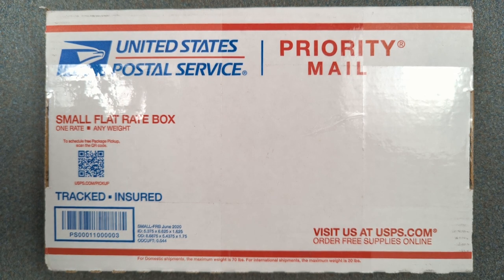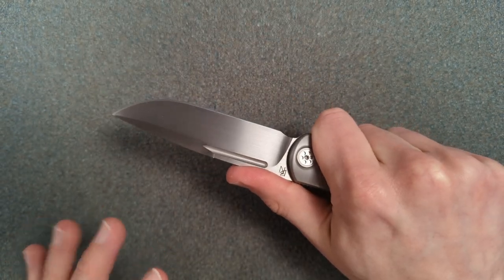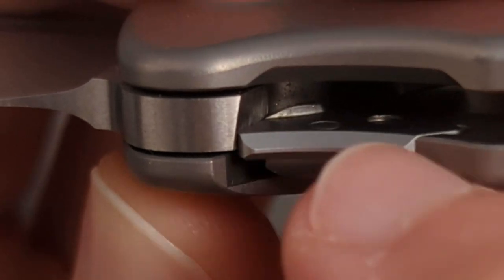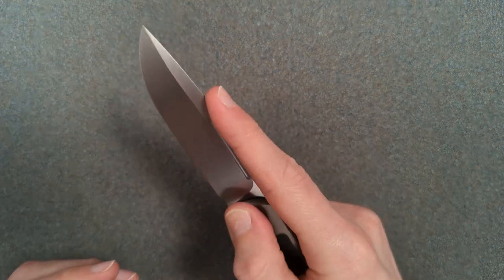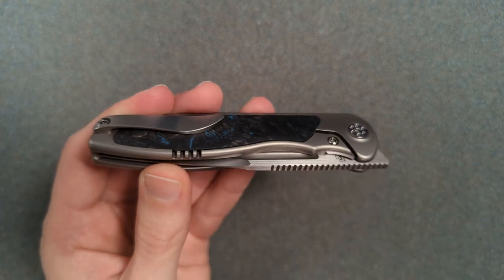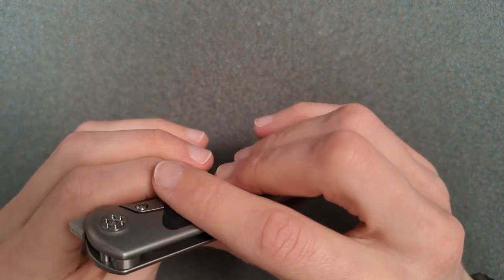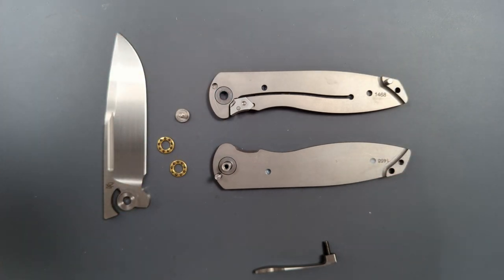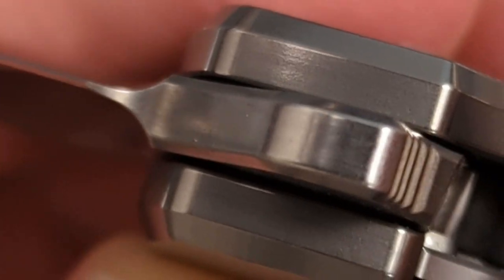Sharp By Design Mini Tempest Drop Point - Unboxing, First Impressions, and Look Inside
Today we're taking a look at an absolute stunner of a knife: the new Mini Tempest in Drop Point blade with Blue Dark Matter Fat Carbon from Brian Nadeau, aka Sharp By Design, and manufactured by Reate. Yeah, we're calling 3.5" knives "mini" these days. But holy crap does this thing ever feel amazing in hand! More importantly, I FINALLY get to compare the OG "detent nub" to the version Holt does! And you know what? Same concept, very different result.

Chapters
00:00 Background
01:29 The Knife
06:06 SBD vs Holt Detent Nub Comparison
08:37 Back to the Action
24:28 A Look Inside (Detent Nub!!)
29:10 Post-Tuning Follow-Up!